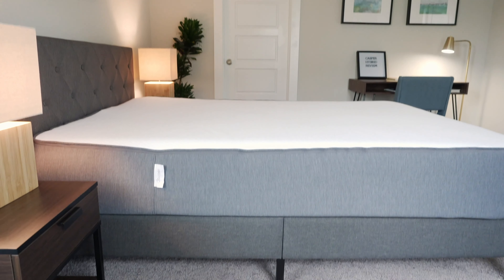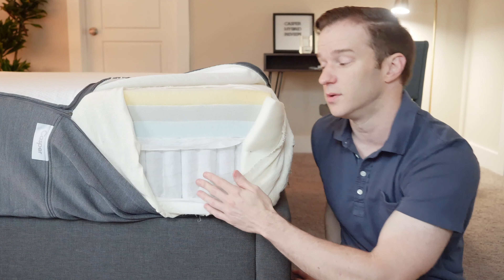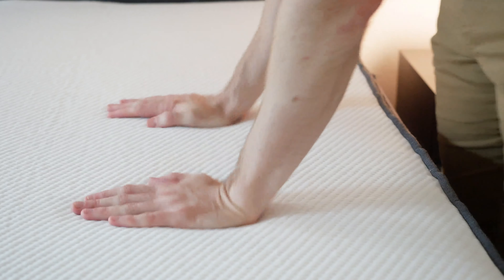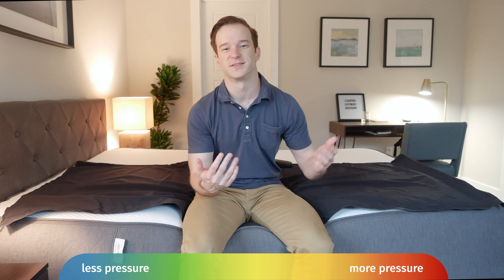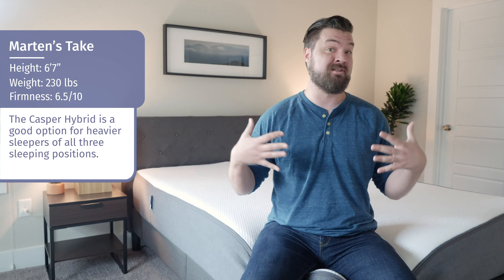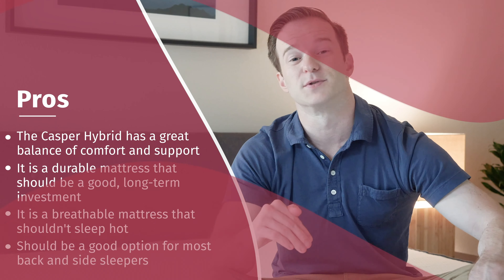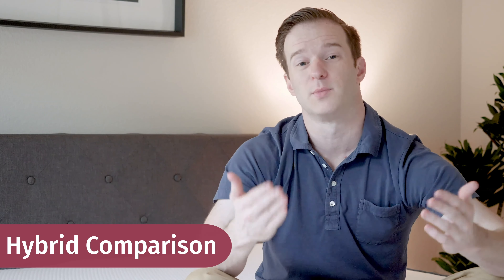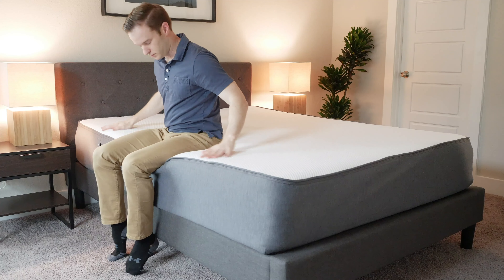Casper Hybrid Mattress Review + Casper Original Comparison - Is This An Improvement On The Original?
I was a fan of the original Casper mattress and thought it was a comfortable, quality mattress.

So when I found out they were releasing the Casper Hybrid mattress, I was very excited to try it out for myself.

Check out our full written Casper Hybrid review with hi-res photos and detailed notes

The Casper Hybrid replaces the support foam of the original Casper with pocketed coils. This makes the Casper Hybrid more durable, breathable, and supportive than the original Casper mattress.

This hybrid mattress has a great balance of support and comfort. Do you need a back sleeping mattress? Do you need a mattress for side sleepers? The Casper Hybrid should work for both. The coils make it supportive enough for back sleeping, and the soft top layers are comfortable and pressure-relieving for side sleeping.

If you are looking for a durable mattress, the Casper Hybrid could be right for you. The coils are a very durable material, as are the high-density foams in the comfort layer. Together, they make this a durable, longer lasting mattress. It should be a great long-term investment.

The coils also make the Casper Hybrid more breathable. They promote airflow throughout the mattress so that it won’t trap so much heat. This means it could be a great mattress for hot sleepers.

However, if you want a firmer mattress, the Casper Hybrid might not be right for you. It is a bit softer than average, so if you want a firmer, more supportive mattress, you might need to look elsewhere.

In addition, if you want a mattress for stomach sleeping, the Casper Hybrid might not be it. It might not be supportive enough for most stomach sleepers. Your hips could bow in, and you could feel yourself get out of alignment.

Finally, if you want a more affordable mattress, the Casper Hybrid might not be the best for you. It really is a good value when you consider what you get. However, the coils do make the mattress more expensive than the original Casper mattress.

In the end, I was very impressed by the Casper Hybrid mattress. Does it sound like it might be right for you?